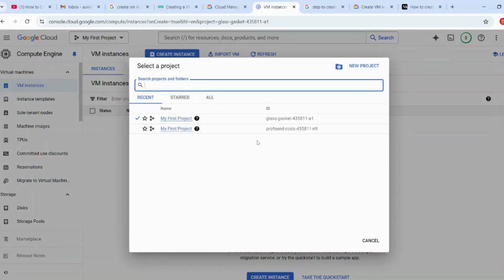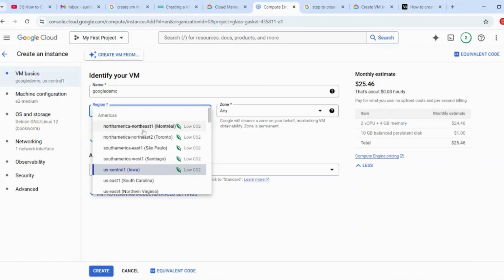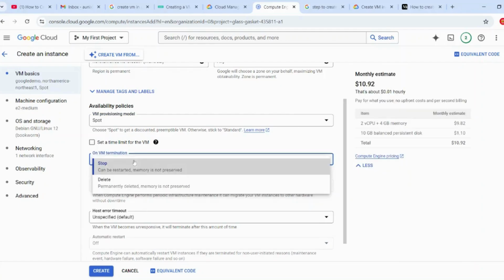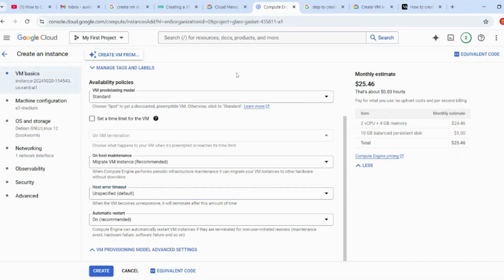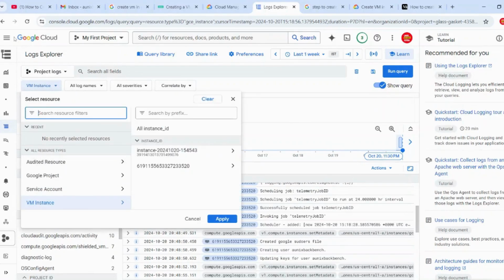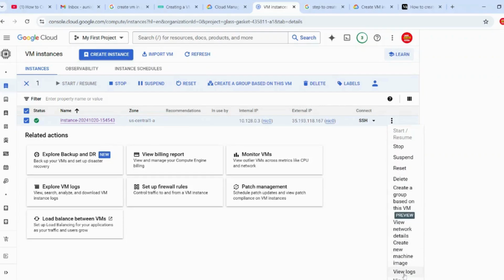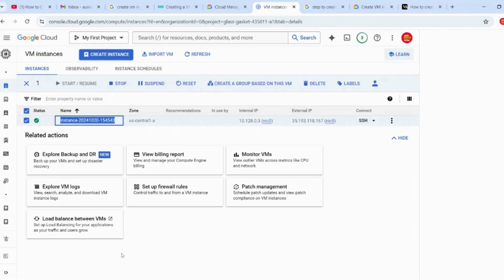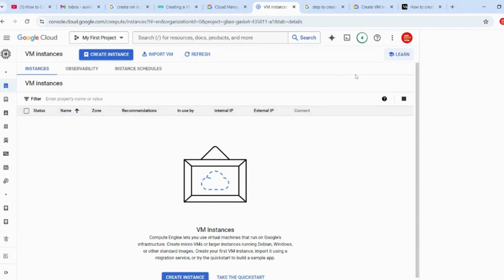GCP_VM_Creation_Connecting_VM By Pavan DAY#1